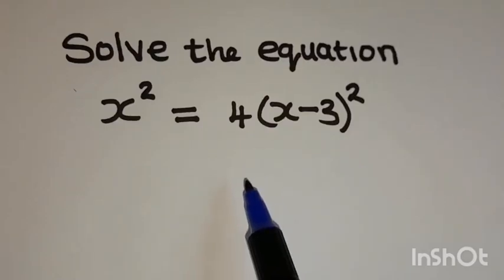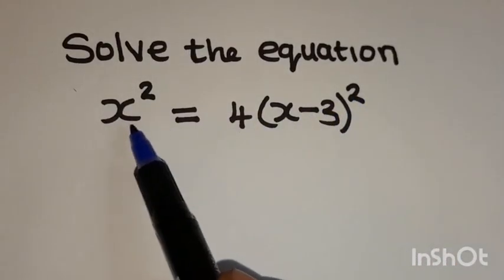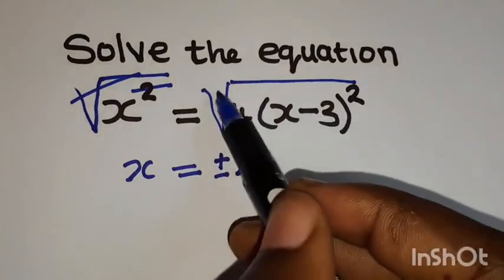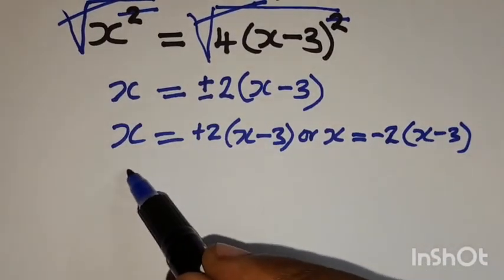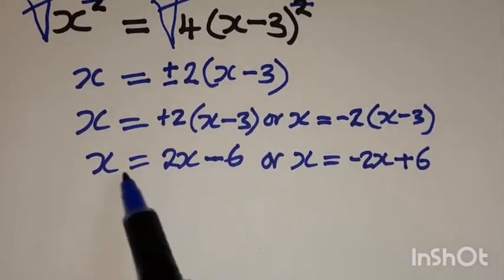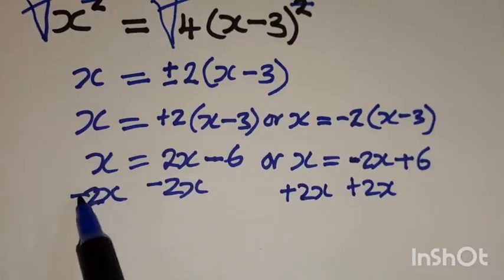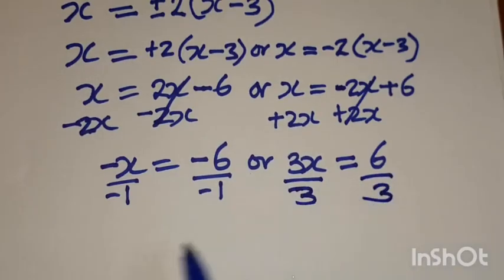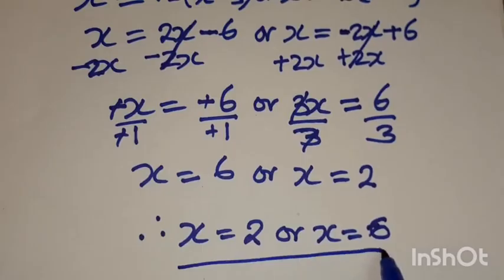Solving Quadratic Equations Made Easy: Step-by-Step Tutorial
In this educational video, we will guide you through the process of solving quadratic equations step by step, making it easy and accessible. Whether you're studying for an upcoming math exam or simply looking to refresh your math skills, this tutorial is perfect for you. By the end of this video, you'll have a solid understanding of solving quadratic equations, helping you achieve a high score in your exams.
00:00 Introduction
00:15 Solve the equation x^2 = 4(x - 3)^2